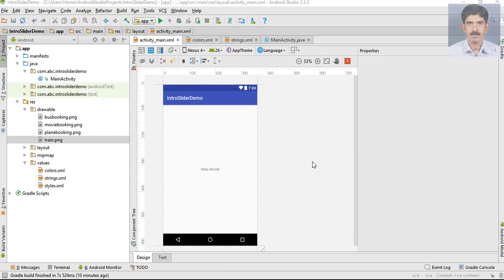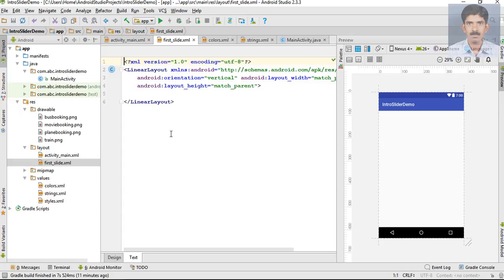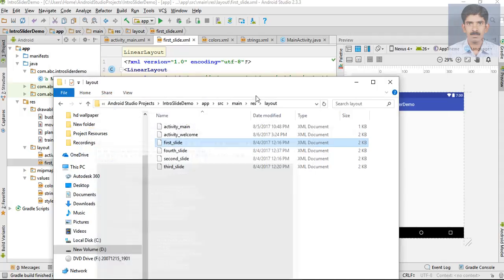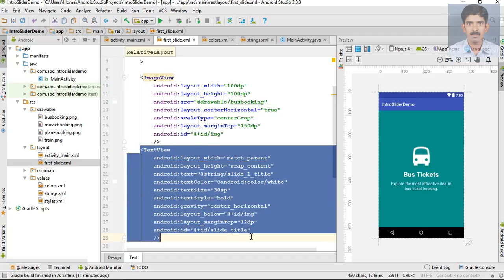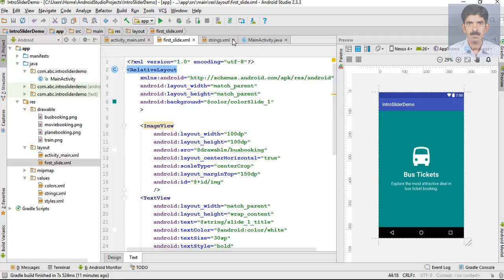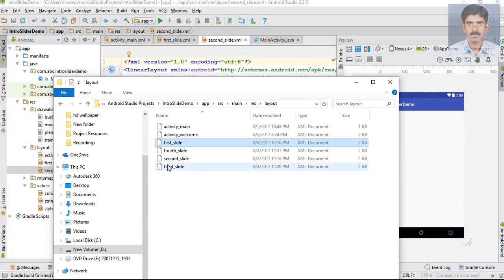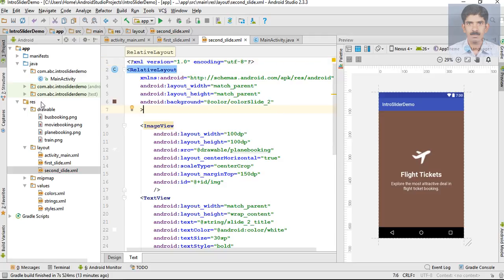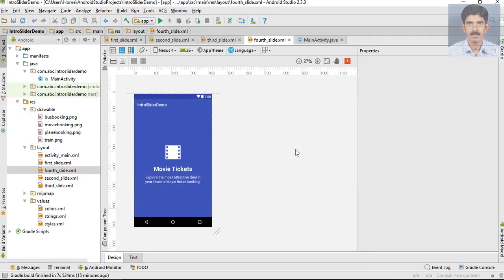Android App Intro Slider - 3/6 - Prepare the Slides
How to create an introduction slide for your android application.
Part -3- Prepare the slides for the application. Each Slide contain an Image, title and description.